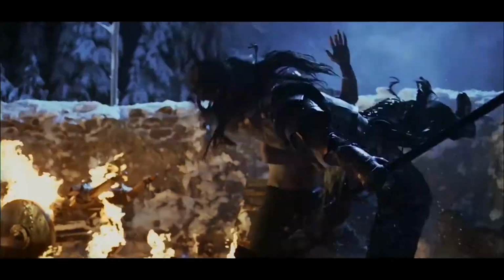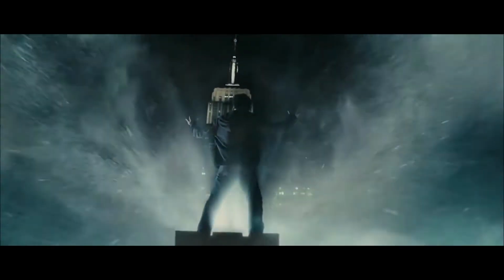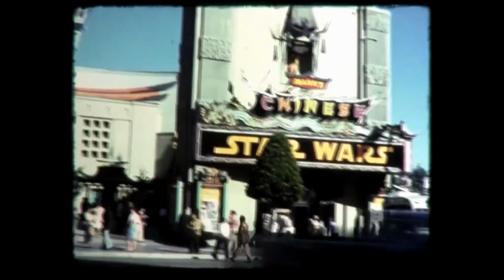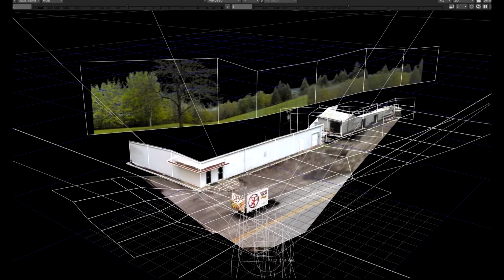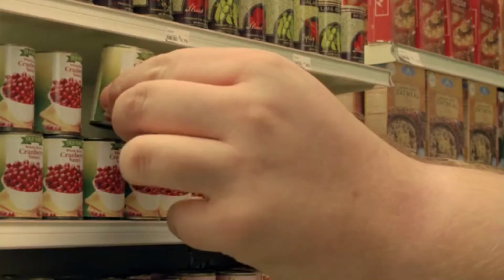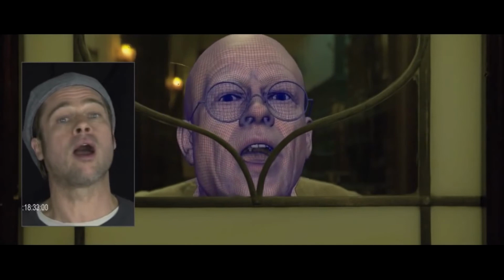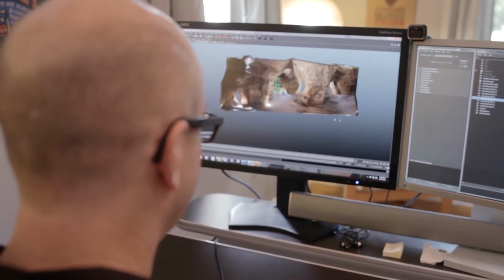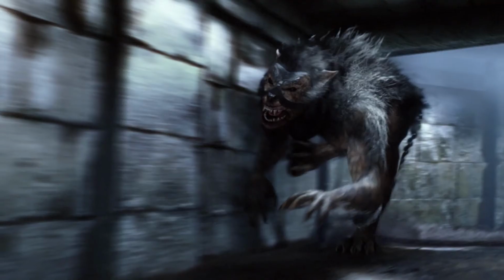My RØDE Reel - Filmmaking Industry Series, Episode 8 - Digital Matte Painter, Tim Matney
To celebrate My RØDE Reel 2017, Sound Designer and Supervisor Jonah Guelzo (Divergent, RoboCop, Furious 7) and RØDE Microphones present a unique Behind-The-Scenes interview series with Filmmaking Industry Professionals, covering all aspects of Filmmaking from sound, to picture and editing.

In this episode, Jonah speaks with Digital Matte Painter, Tim Matney (Underworld: Evolution, The Golden Compass, Transformers: Revenge of The Fallen) about using visual trickery to transport audiences into augmented realities, and magical new worlds.